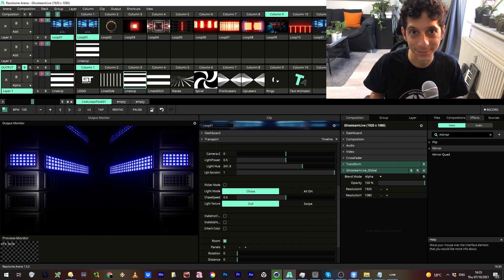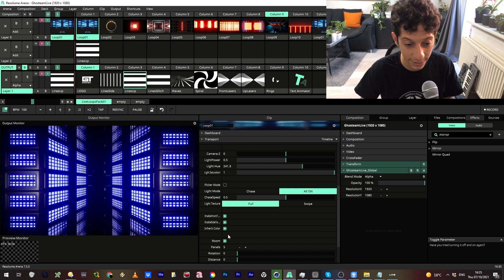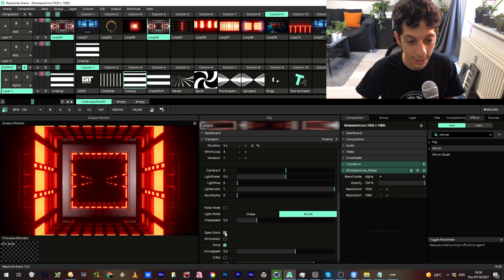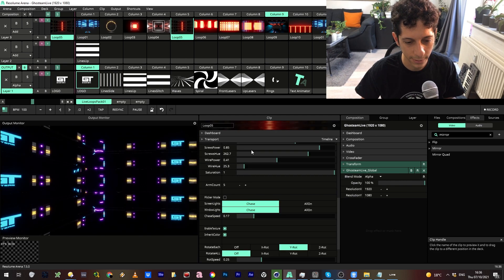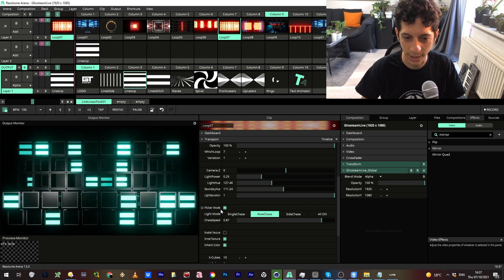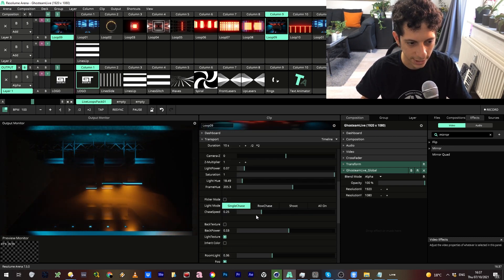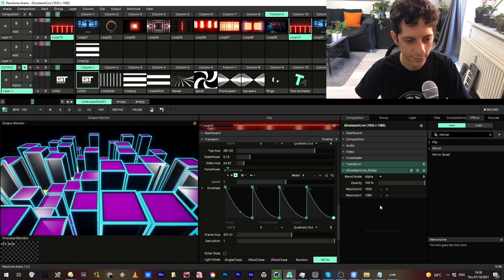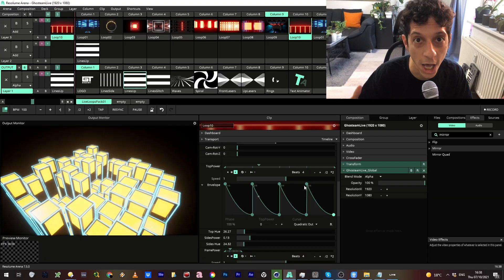GhosteamLive - Unreal Engine x Resolume VJ Tool - Quick Overview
Ghosteam Live | unrealengine x resolume VJ Loops Tool
vjloops Rendered Live - Fully Controlled by you!

This is a quick overview of what this tool can do, showcasing all 10 looks!

Ghosteam Live is a revolutionary tool that brings live 3D rendering to Resolume VJ software. Visuals are being rendered in Unreal Engine & sent via Spout/OSC to Resolume.

The pack contains 10 dynamic looks, each look has separated controls that are customizable to your liking. Create tons of variations from a single look using presets & variations.

🌟 V I D E O S   &   T U T O R I A L S